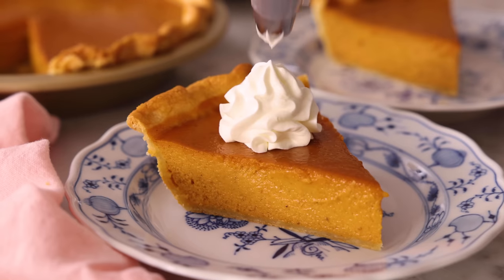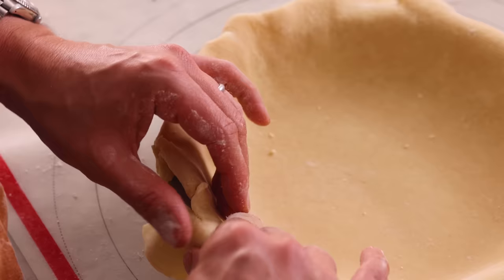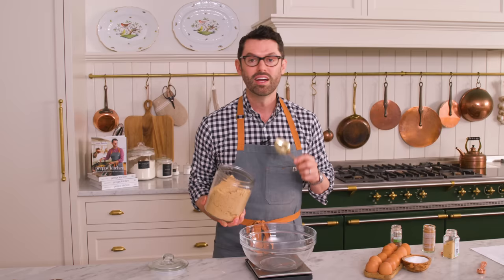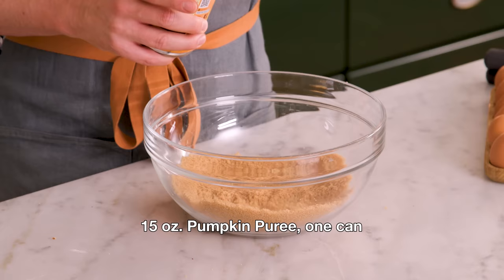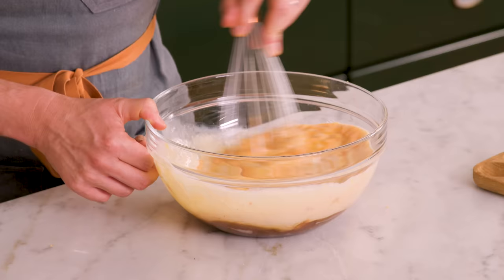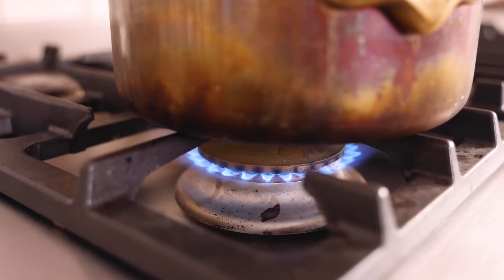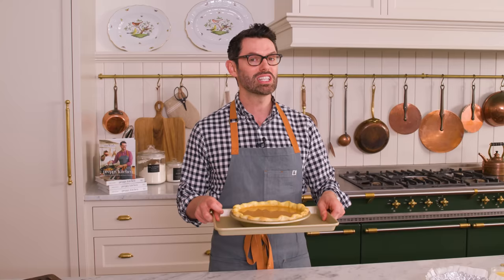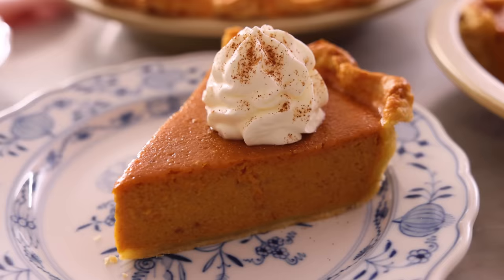Easy Pumpkin Pie Recipe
Full of delicious pumpkin flavor, this homemade Pumpkin Pie recipe is the ultimate Thanksgiving dessert. This recipe is a classic for a reason: a no-fuss dessert with a rich and smooth filling in a tender, flaky crust. It's also perfect for making ahead! There are a lot of thanksgiving recipes that I get questions about but homemade pumpkin pie from scratch is at the top of the list so I made a new video with all my tips and tricks as well as a test of two different paking methods! And yes I included baking instructions for a from scratch, and premade pie crust. Hope you enjoy!!